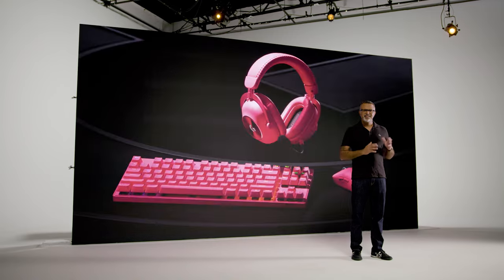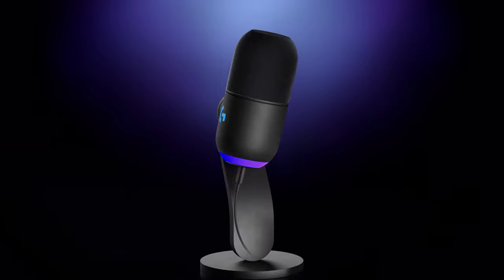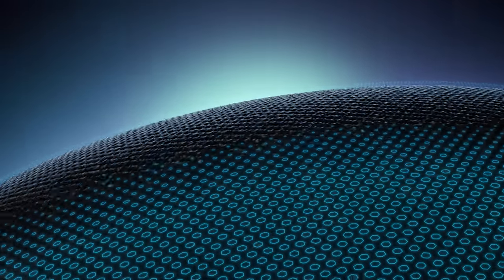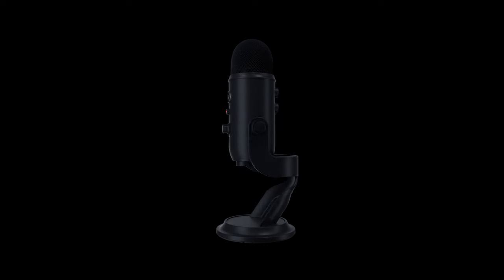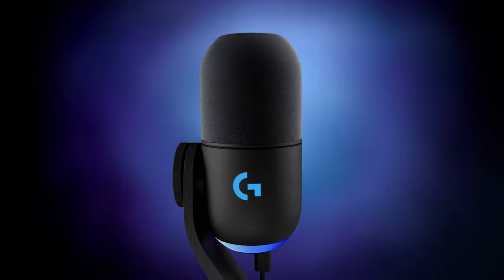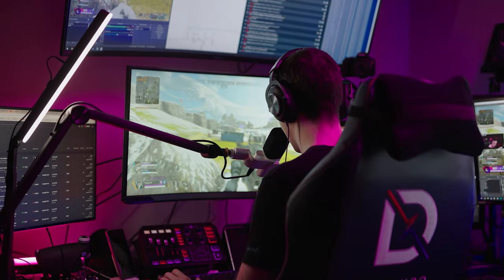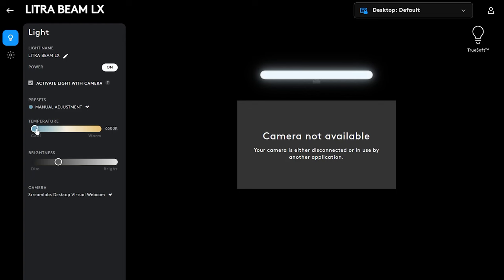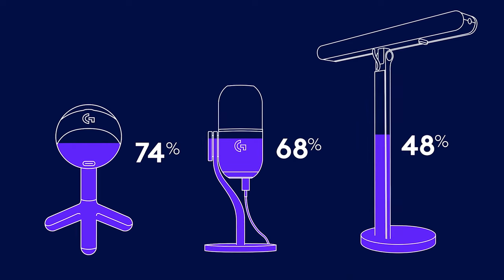Logi Play: New Streamers and Creators Line-up | Logitech G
In our newest Logi Play, we unveil a new suite of products designed to help you sound and look your best when you're streaming or creating content. Learn more about the all-new Yeti GX, Yeti Orb and Litra Beam LX.